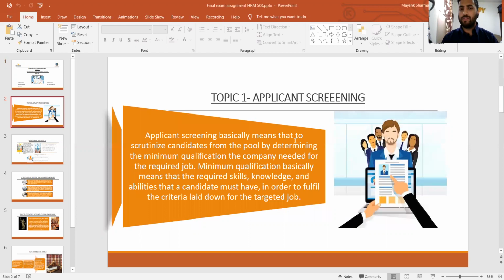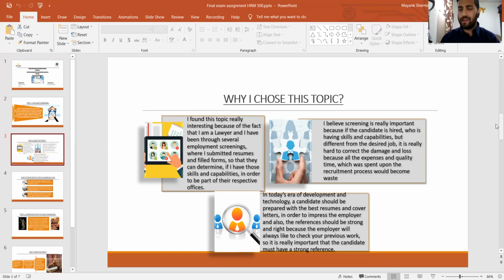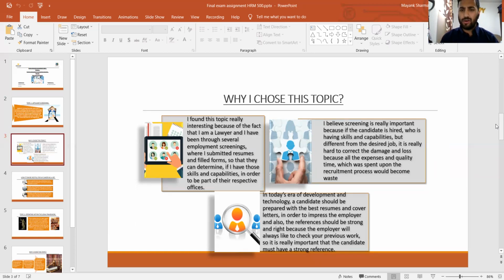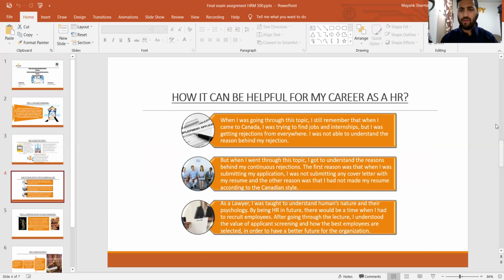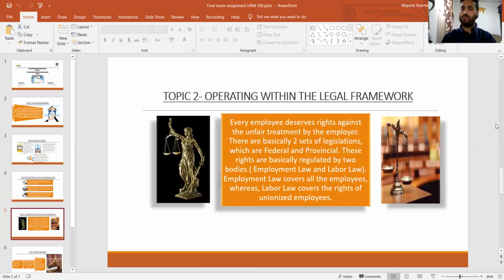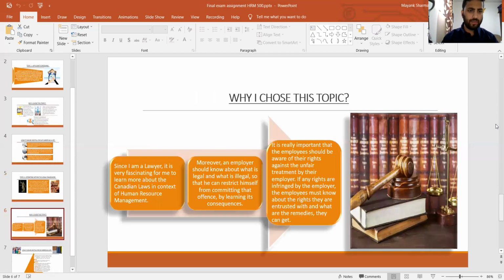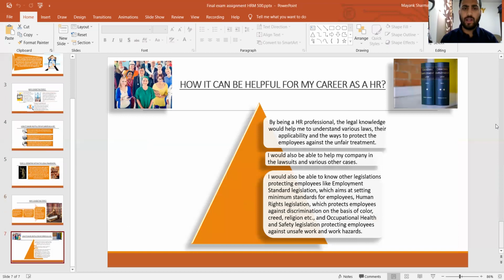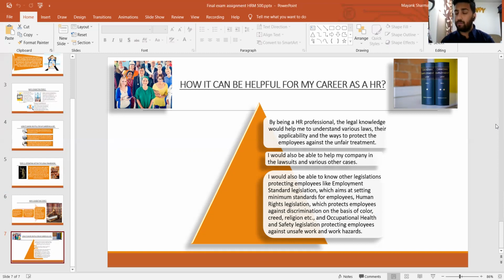Final Exam Assignment. HRM 500. St. Clair College At Ace Acumen Academy.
I tried to explain my final assignment through power point presentation on two topics: Applicant screening and Operating within legal famework.